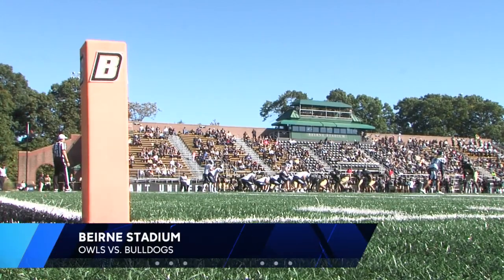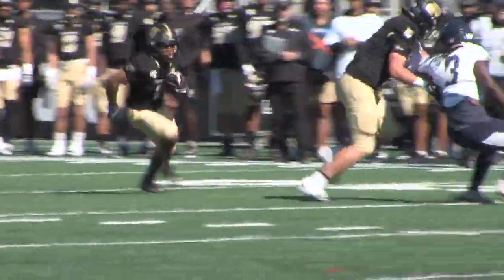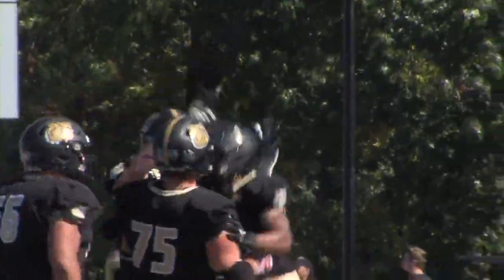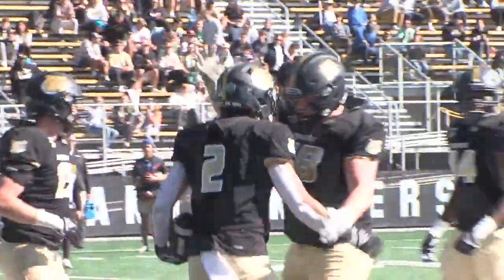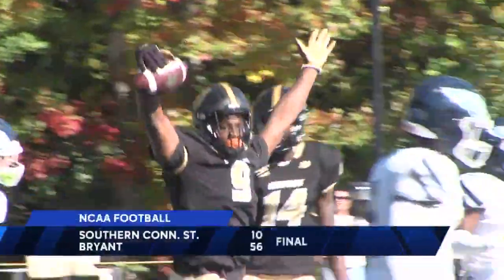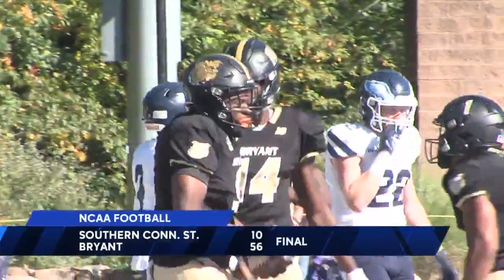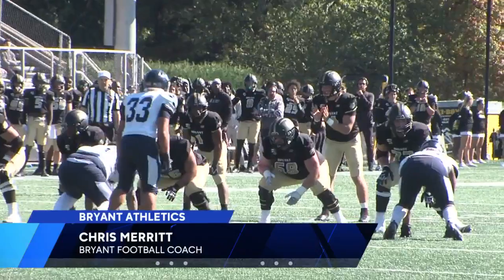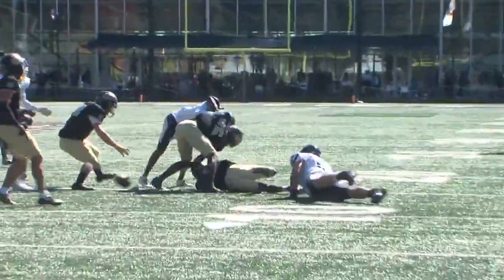Bryant Dominates Southern Connecticut State Saturday